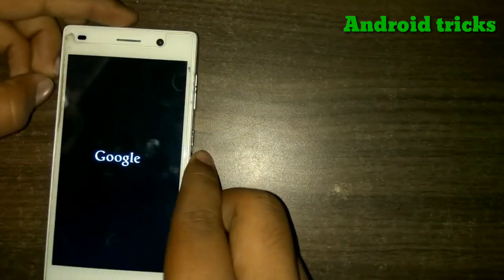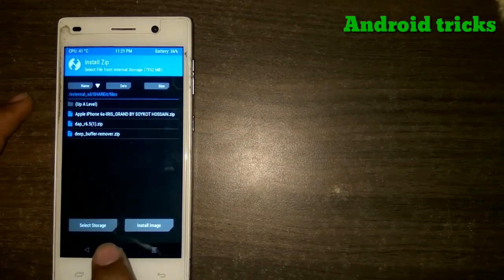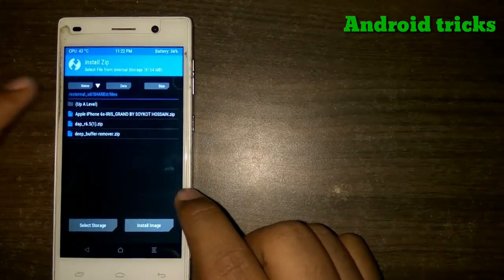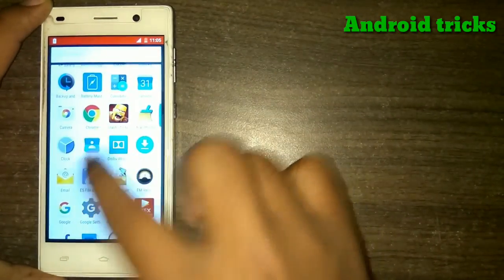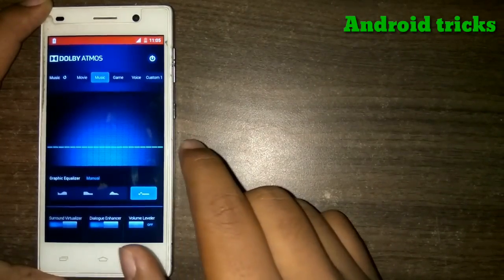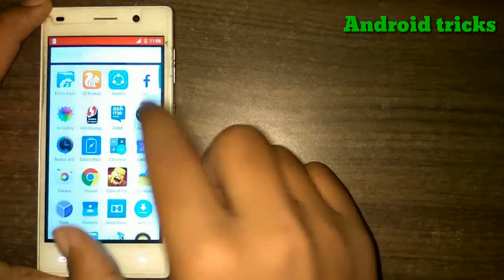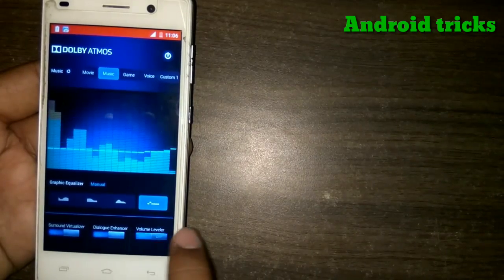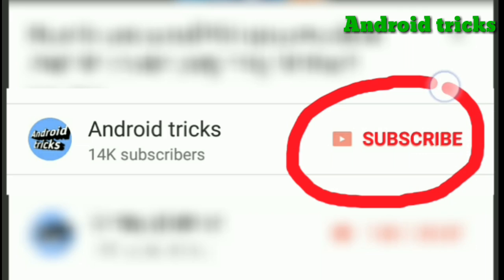How to install Dolby Atmos in Android Device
How to install Dolby Atmos In Any Android Device

Welcome freinds to Android tricks !

In this video I will show you how you can install Dolby Atmos on your  any Android device

Requirements :-
 1)Any Custom recovery
 (*make nandroid backup )
2) Android version 4.3+

1) Letest Dolby Atmos (not for marshmallow)

2) for loolipop/Marshmallow
(Lenovos ported Dolby Atmos)

*Just flash one file no need to flash another file
1st file :-

3) Jeelybeen/KitKat :-
1st file :-

Thanks developer for creating that awesome Dolby Atmos app for Android device